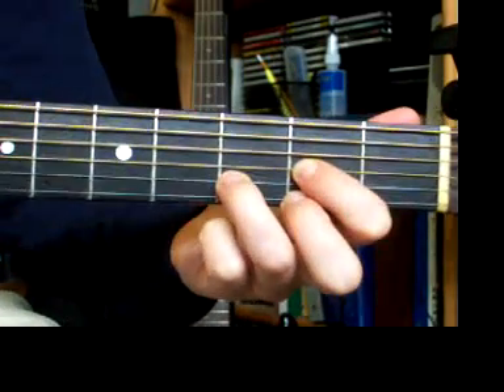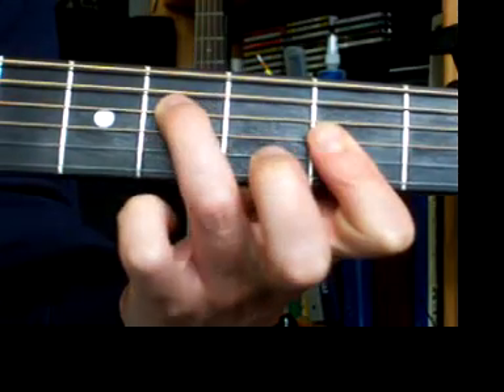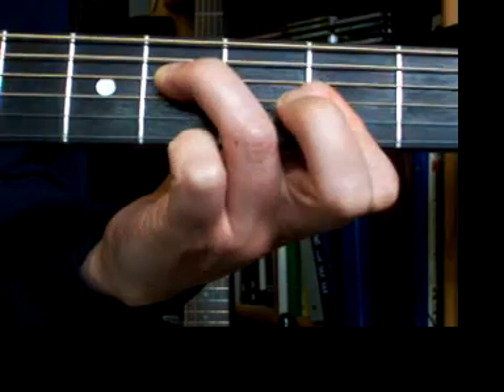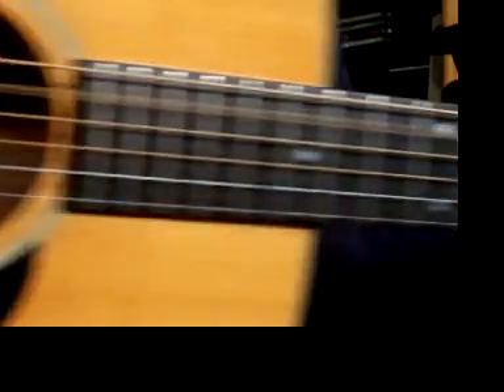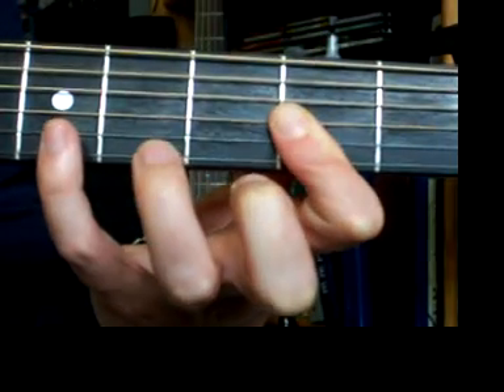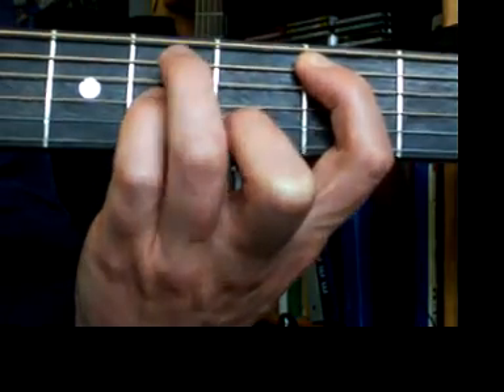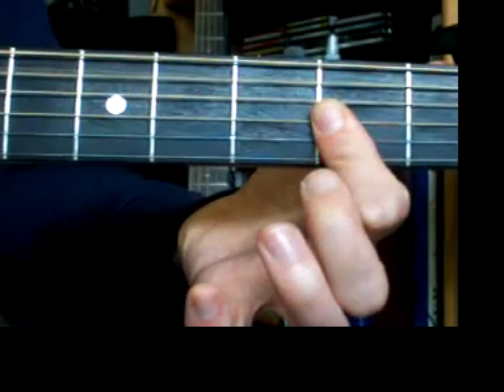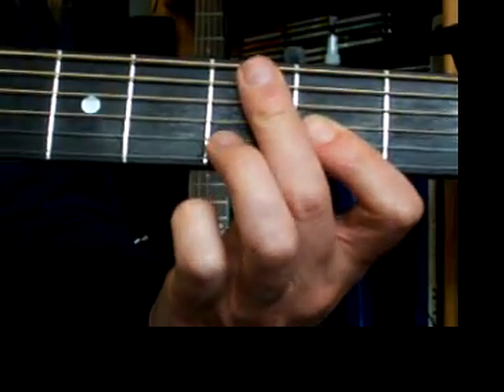Hey There Delilah guitar lesson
Hey There Delilah guitar lesson taught by myself (Teague Purtell).   The link below has material to go with this video: